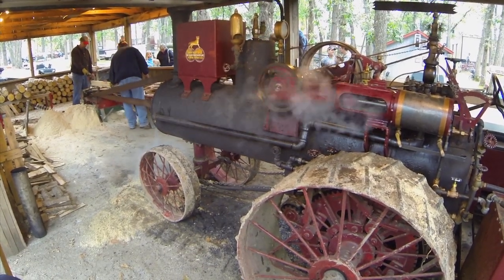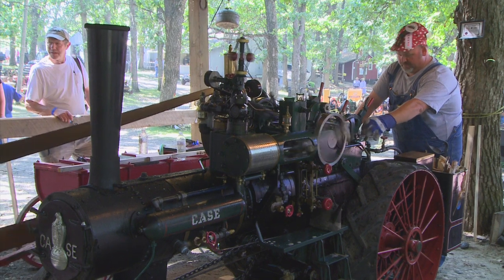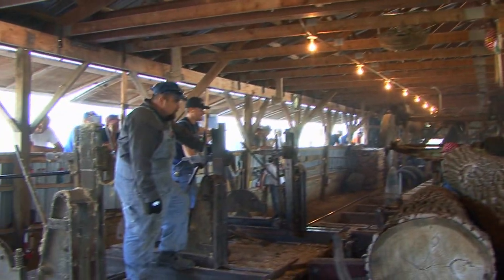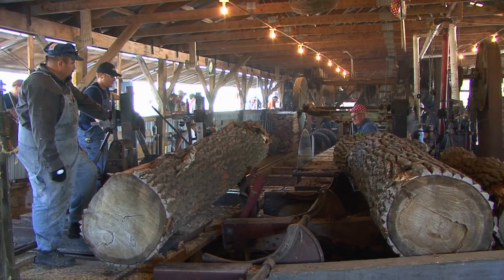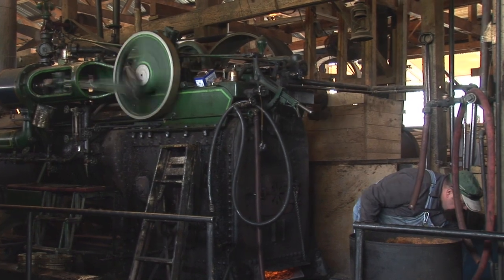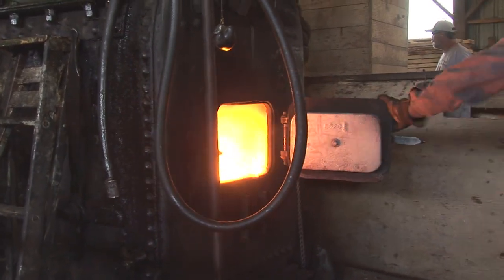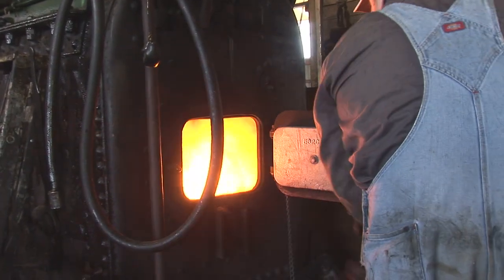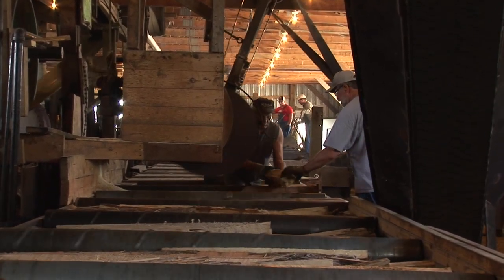2013 DVD - Sawmills